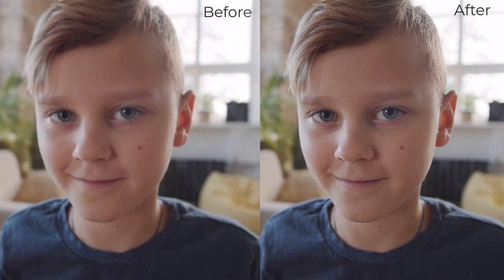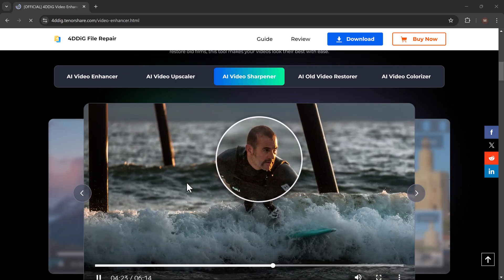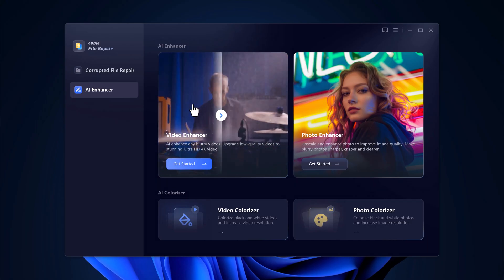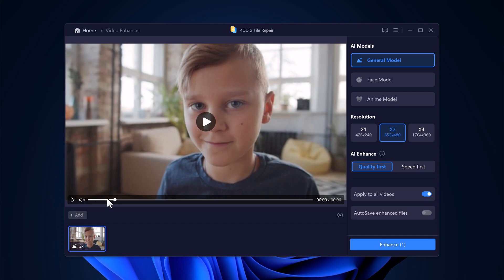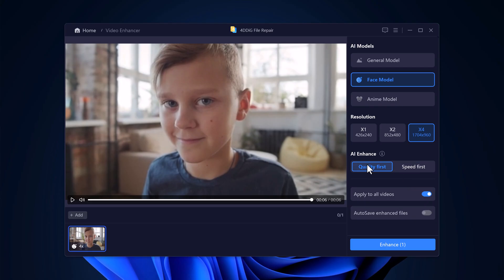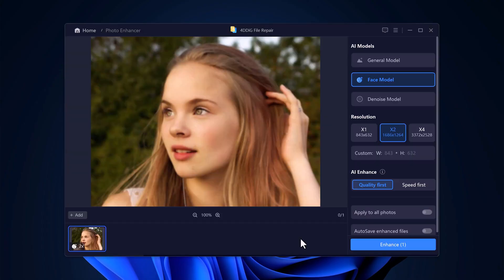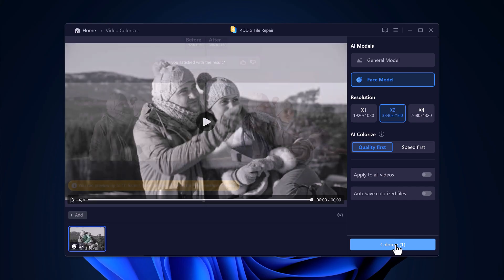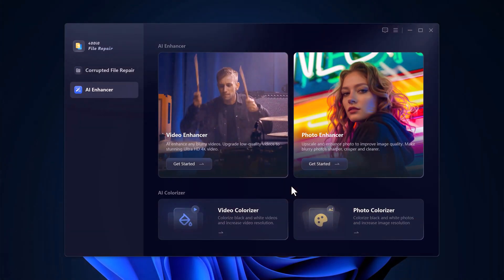4DDiG Video Enhancer - AI Video Sharpening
Have you ever dealt with a video that seemed fuzzy, unclear, or even unfocused? This is a common issue with old footage or low-resolution videos, and even clips shot with poor lighting. AI video sharpening can save the day when your videos turn out very blurry.